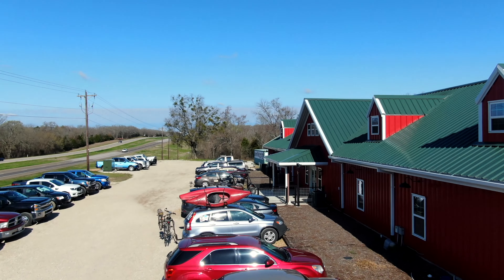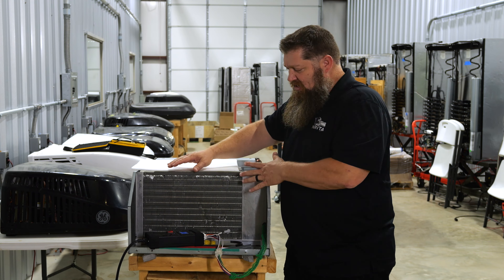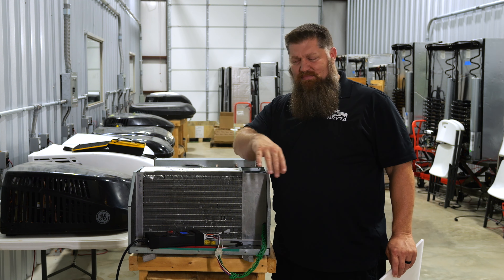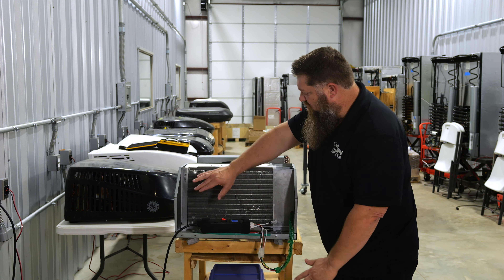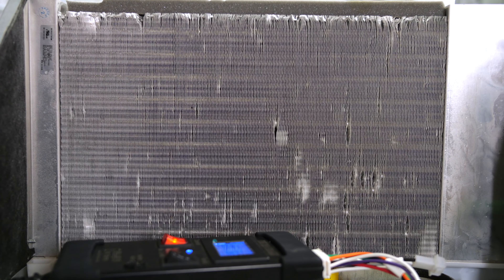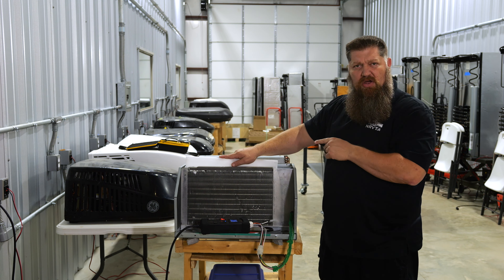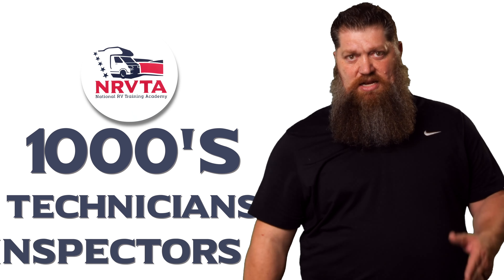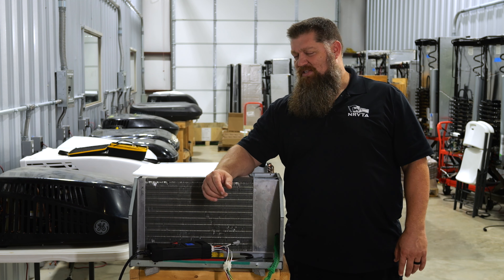RV Air Conditioners - Why it can freeze up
RV AC Why it can freeze up.  What happens when your AC isn't getting air through the condenser coils? Join us as we delve into the consequences of restricted airflow, the tell-tale signs to watch out for, and the essential steps to keep your RV AC running smoothly.  Don't let poor ventilation ruin your adventures - learn how to maintain your RV's cooling system like a pro!

***Become a mobile RV technician or inspector and start making money on the road!